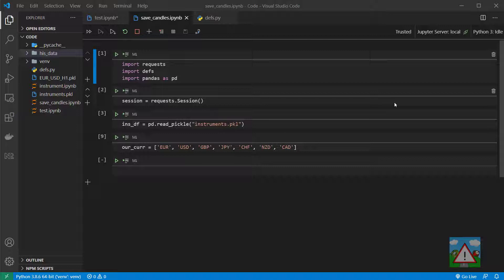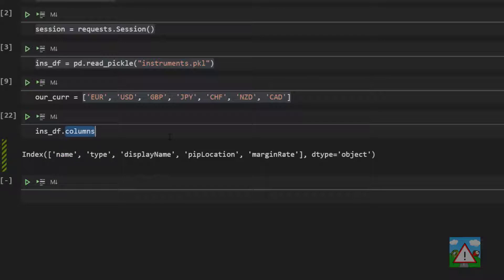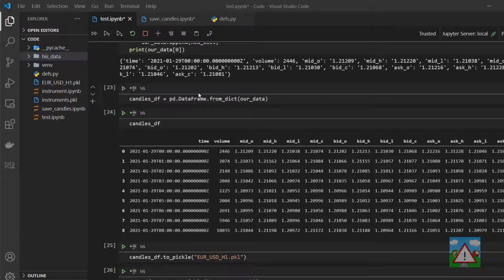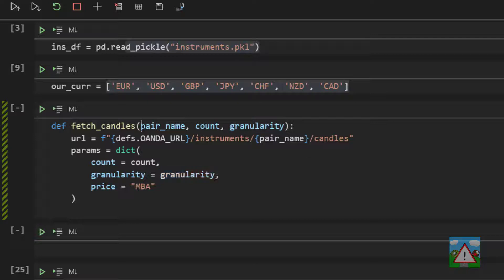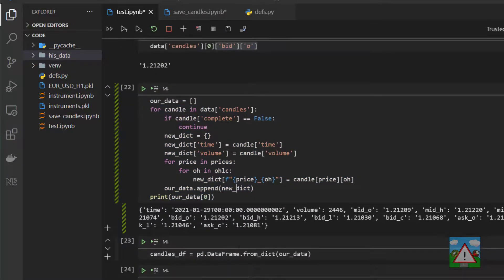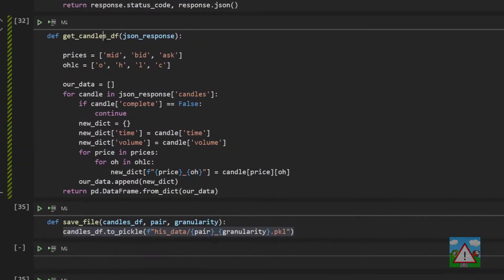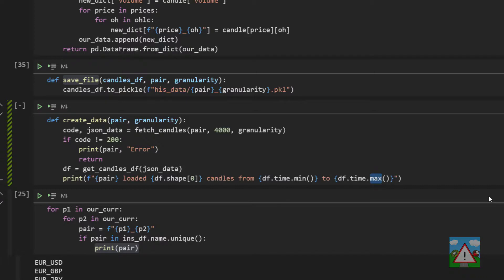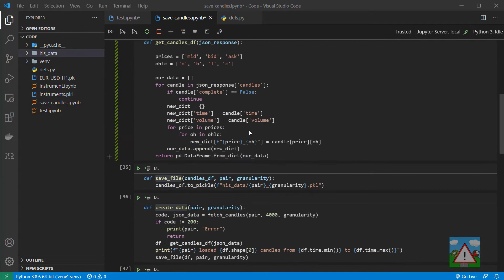Forex bot & backtest system with Python #8 - Collecting data for multiple pairs